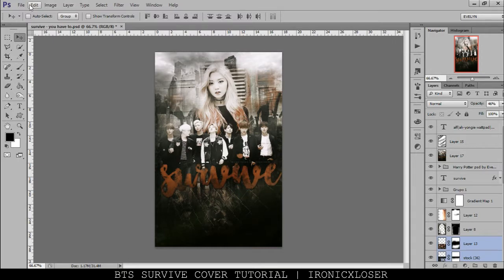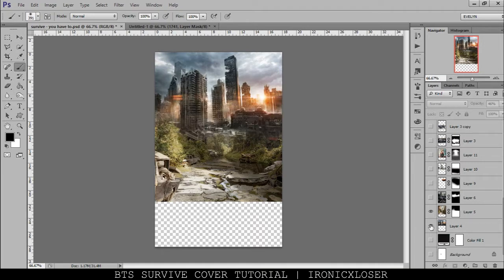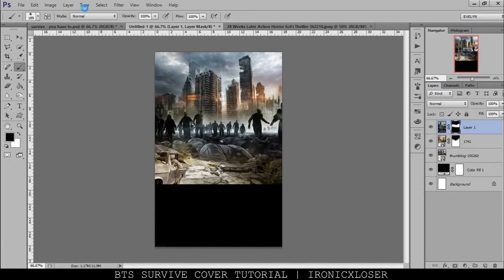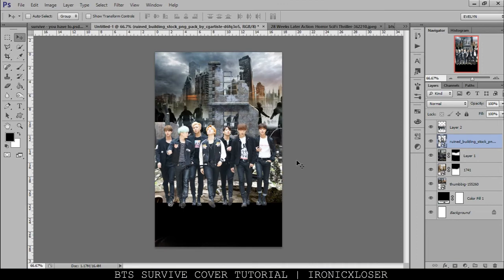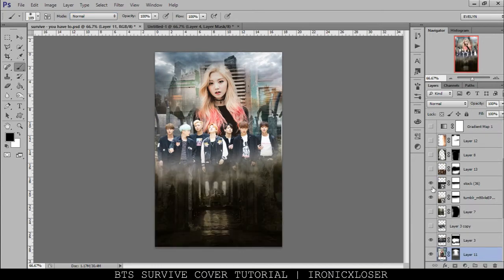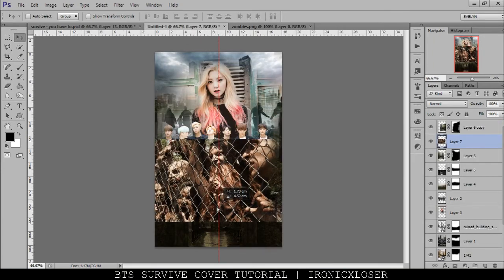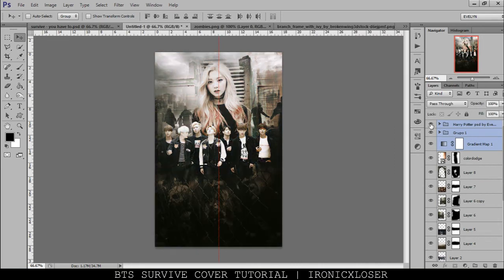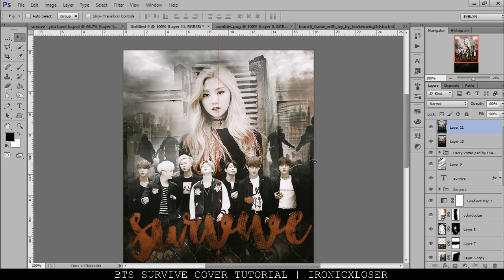[TUTORIAL] BTS SURVIVE || WATTPAD COVER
If you're a long time subscriber you know I did a speed vid on this cover/ff poster you see here but I go requested to do a full tutorial so here I am, I hope you all enjoy this and link me to your original edits.